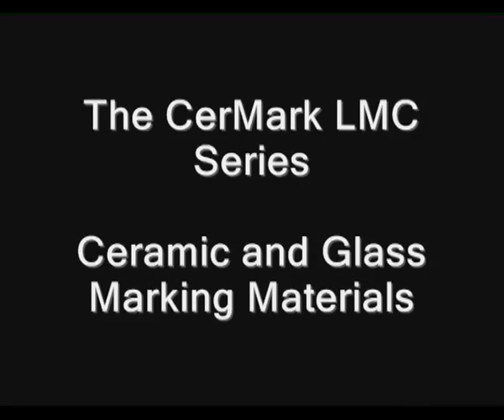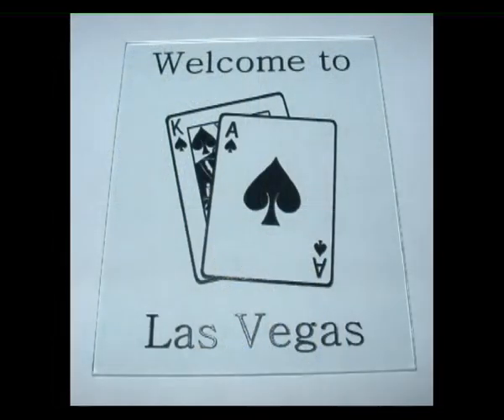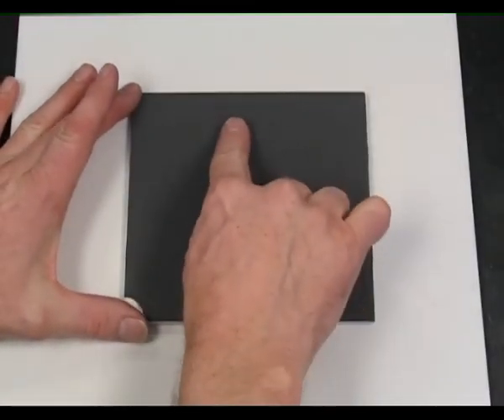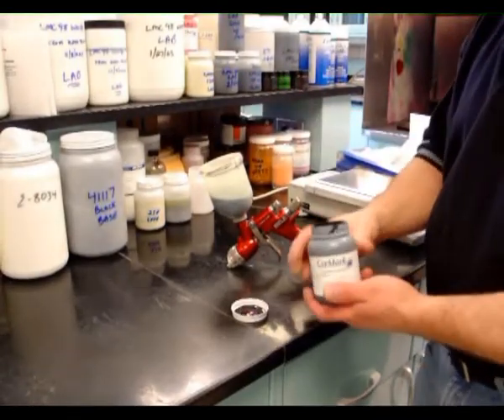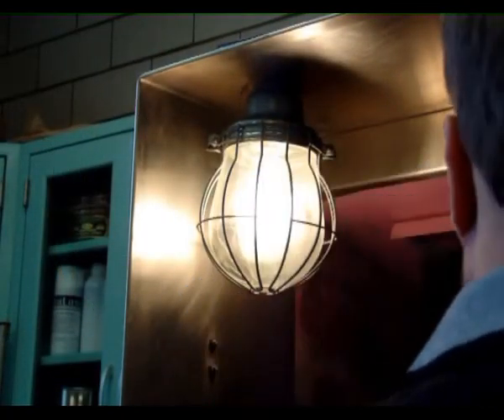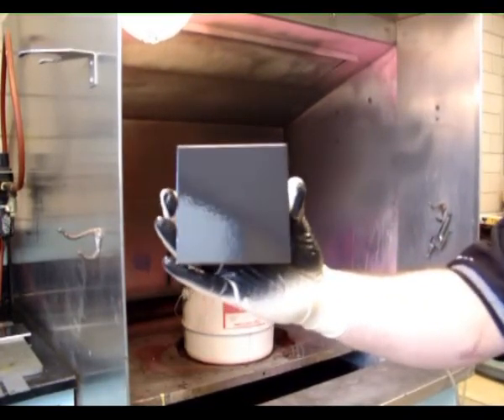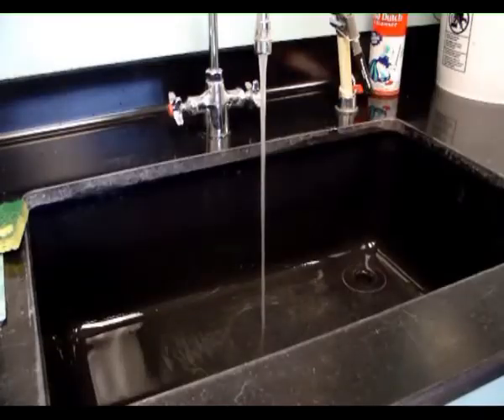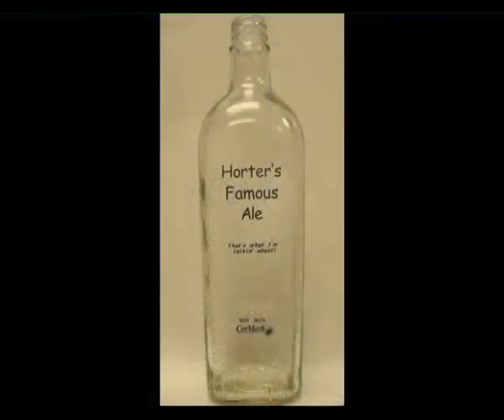CerMark laser marking on glass and ceramic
This video was made in 2014 for the ARA show.  Good info showing how thick to spray it on.  Video was made with 6044 coating.  Today we would suggest using CerMark Ultra coating for glass and ceramic items.